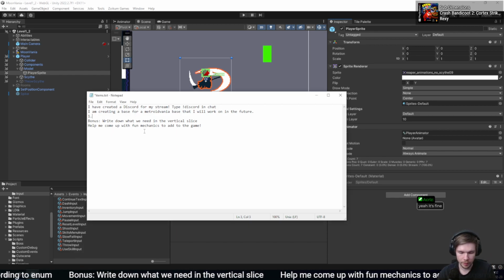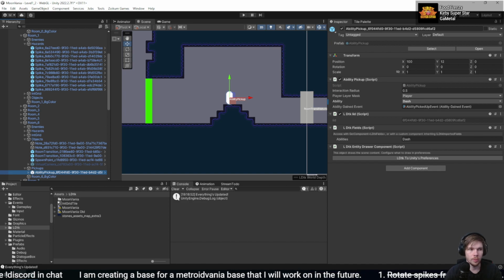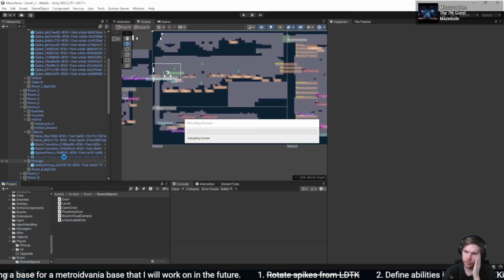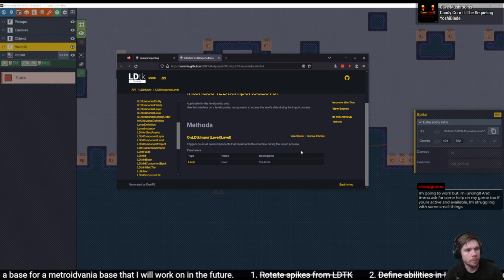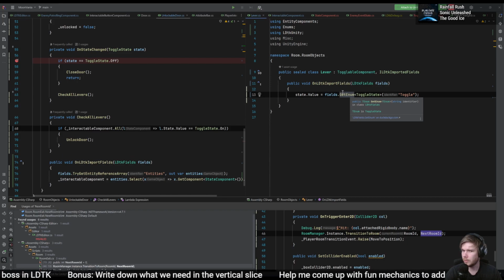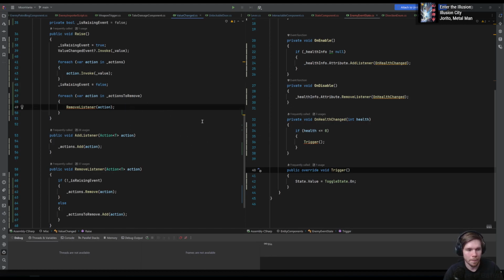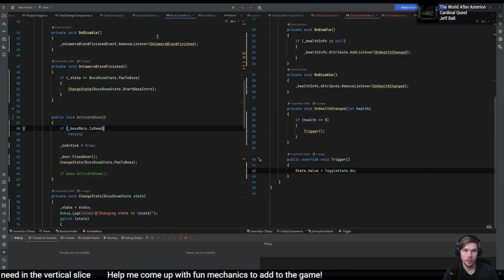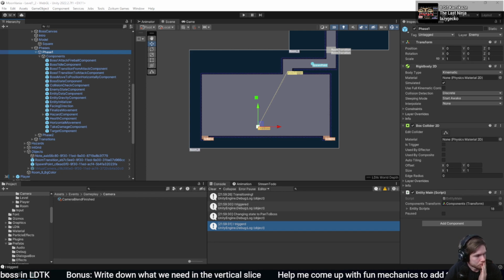Abilities! LDTK to Unity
We are continuing to learn about the importing to Unity from LDTK and how we handle the process.
We Learn to set a rotation for the spikes to rotate correctly. Define our ability pickups, events when killing enemies and starting to setup the boss fight!